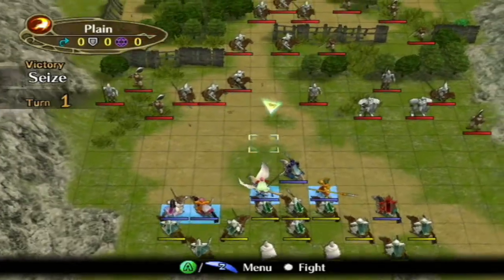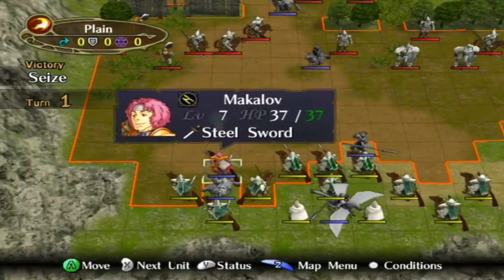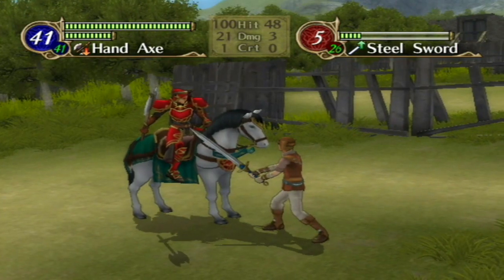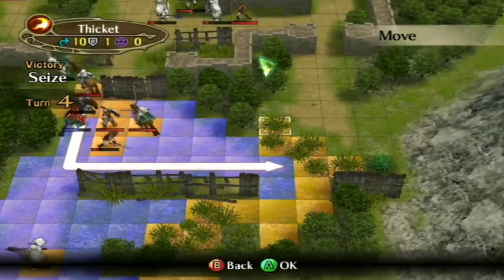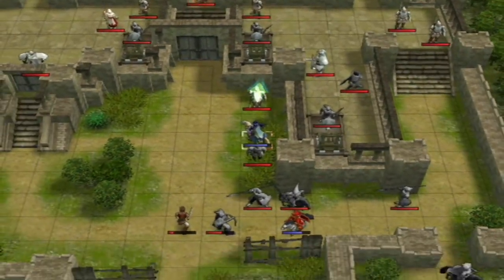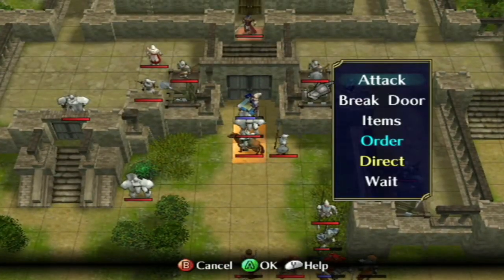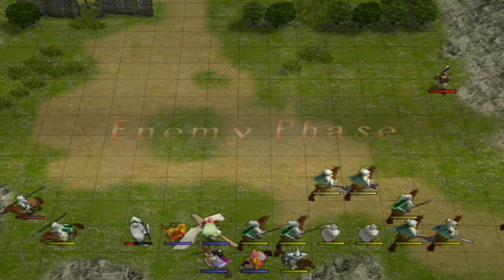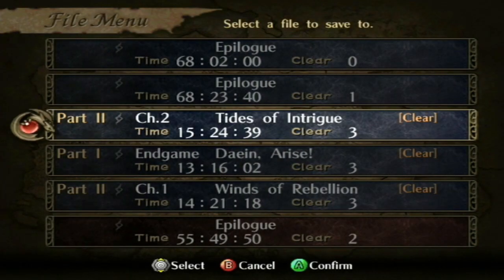Fire Emblem Radiant Dawn Playthrough: Part 15B - Geoffrey's Sorta-Pacifist Run?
This didn't go nearly as smoothly as I'd hoped, but at least Geoffrey and/or Kieran didn't die, so that's something.